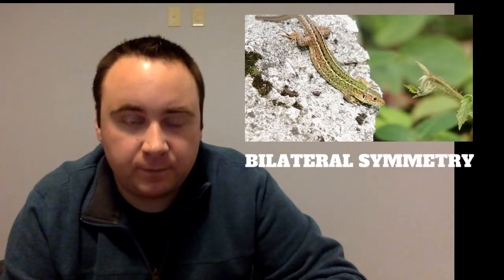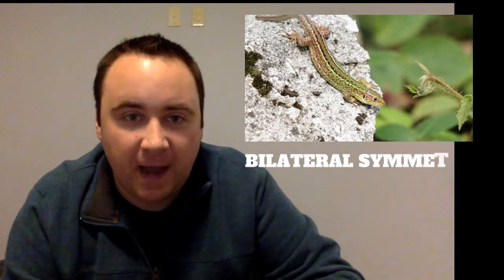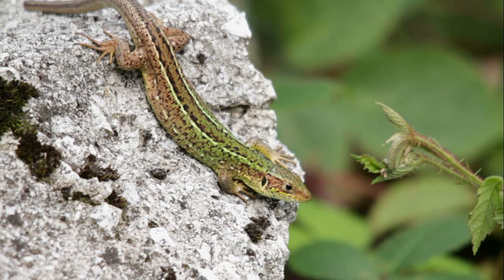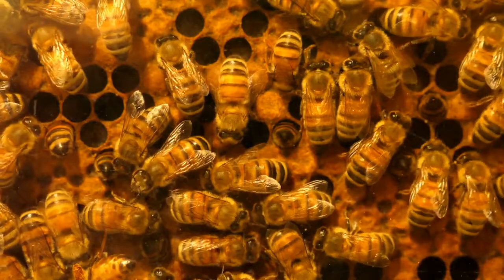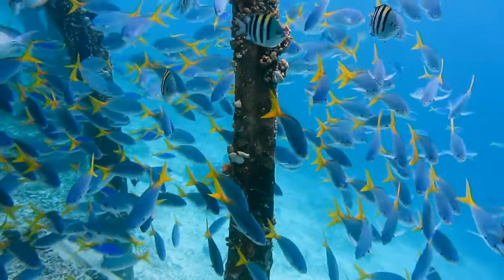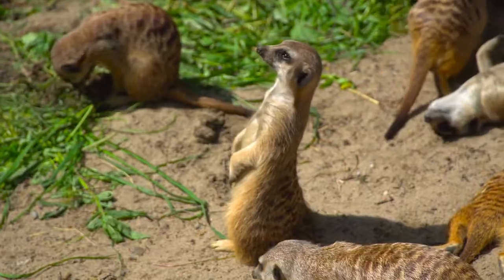ANIMAL BODY PLANS